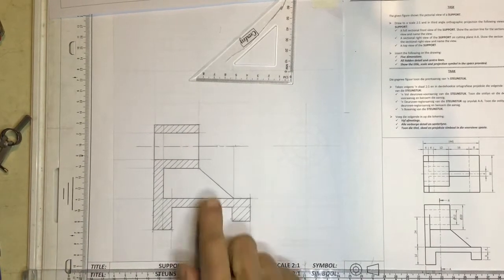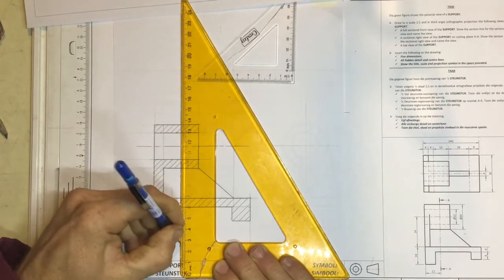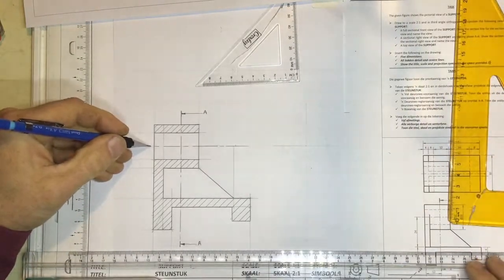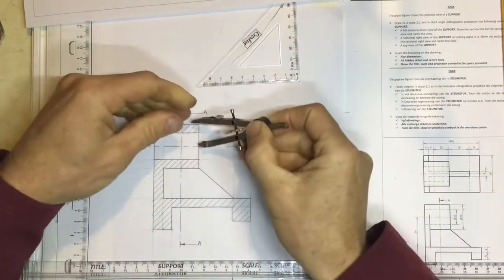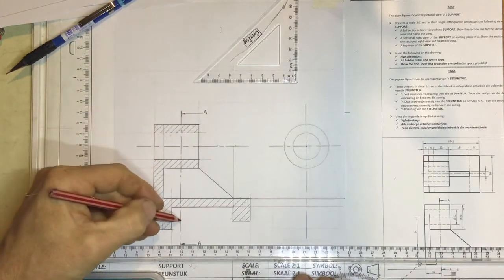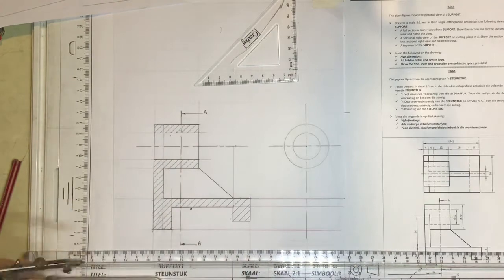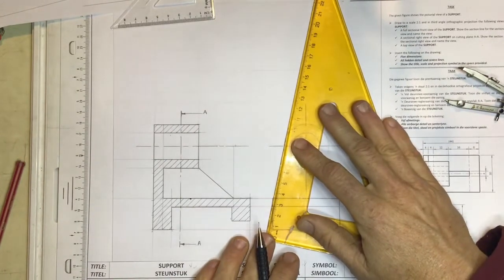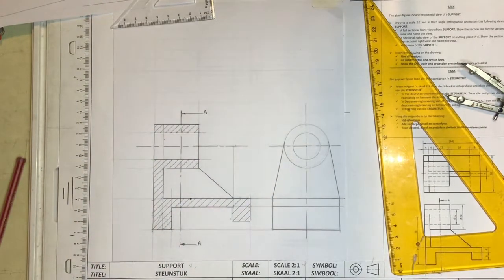Mechanical drawing sectional right view